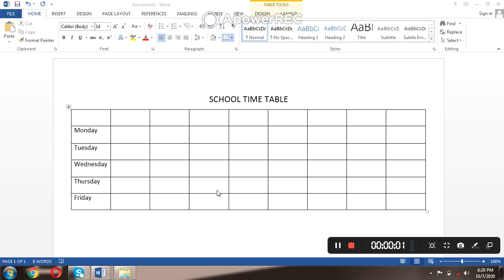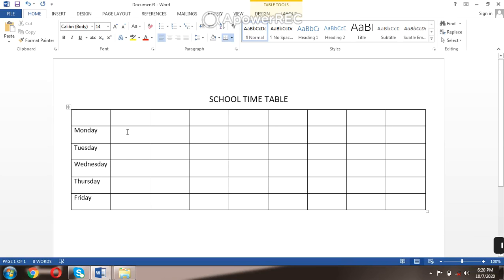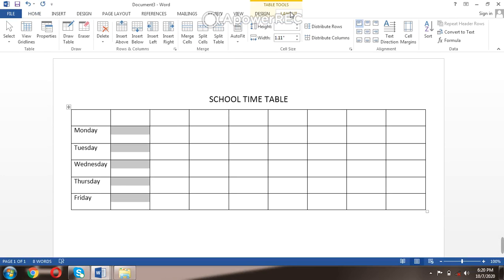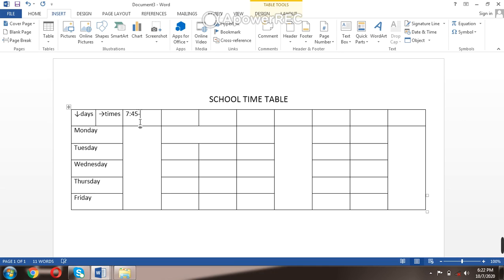How to Merge Cells in MS Word Table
follow the step shown an merge cells on Ms Word table